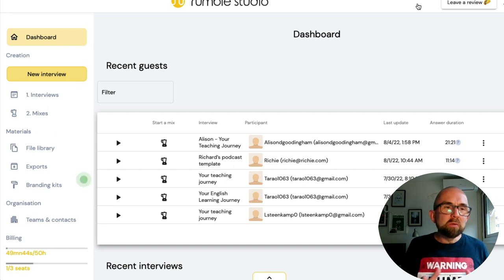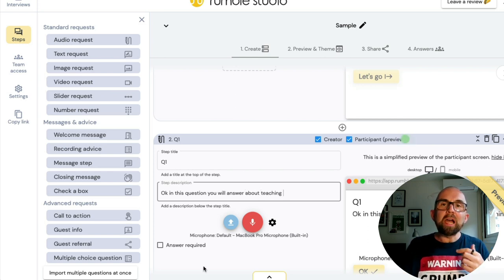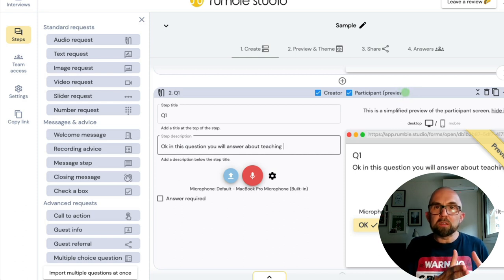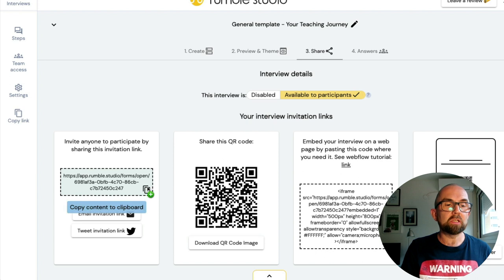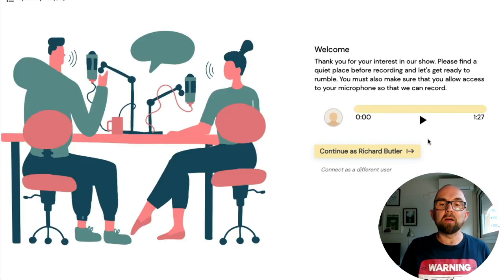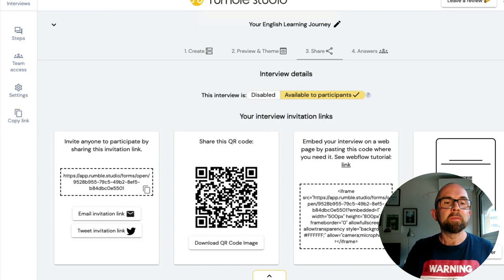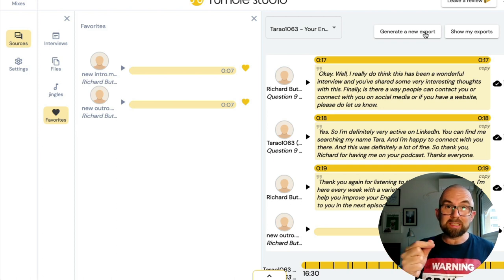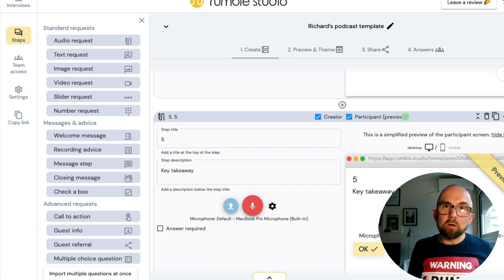Rumbe Studio review - I was not sure about this one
Rumble.Studio - The Future of Podcast?
Asynchronous Podcasting - it’s Wow!
👉 Full review, tutorial and honest thoughts on Rumble.studio

👀 Honestly I was sceptical about Rumble Studio when I first saw it but…

If you’ve ever tried to set up an interview with someone, you will know it can be impossible to co-ordinate times to hop on a call together, and then how do you record it?

Plus if you both live in different timezones - holy moly….

Here are the Key Features of Rumble.studio
👉 Asynchronous recording (that is you don’t have to be both online at the same time)
👉 Set up interview questions with drag and drop interface
👉 Brand kits for different podcasts
👉 Ability to mix the interview after recording
👉 Add jingles and other files
👉 Easy export
👉 Superb support

Rumble.Studio- how easy is it to use?

If I am honest, I found the interface a little confusing to start off with, but once I took the time to learn it and understand it, it became second nature.

I’ve now been able to produce a number of podcasts this week, which before was taking me days to record and mix

📨 Rumble.Studio Pros

👌Everything is web-based
👌New features being rolled out
👌Attentive support
👌Ability to mix interviews (change order of questions and answers)
👌Great roadmap
👌lifetime deal (currently)

📨 Rumble.Studio Cons
👉 May take you 30 minutes or so to get used to the interface.

Not much else to be honest!

Conclusion
While I was initially skeptical, I have to say Rumble.studio has exceeded my expectations and I know I am using it to create my podcasts and to get them out quicker than ever!